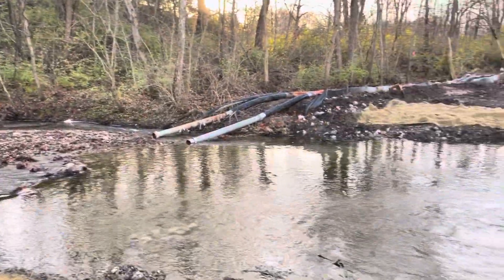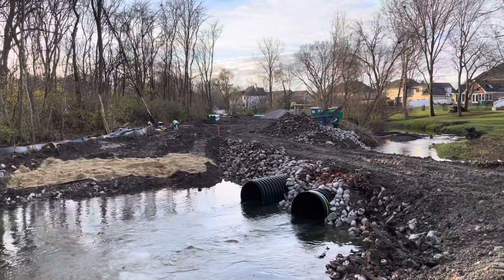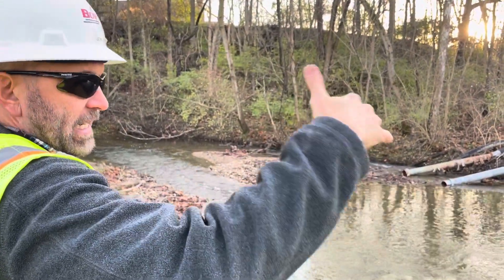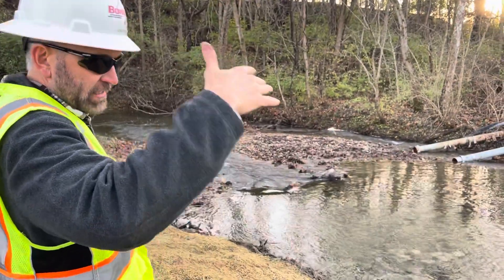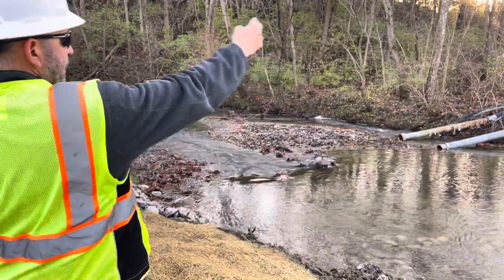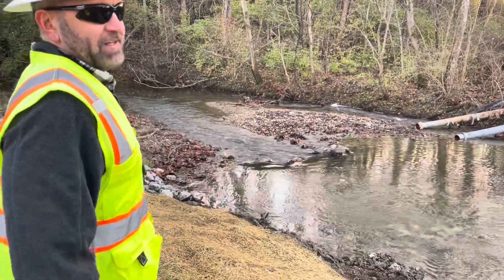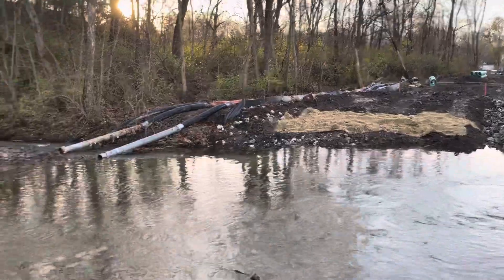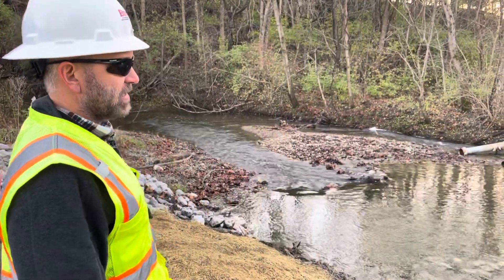Creek Crossing 101- The Critical Path to Laying Pipe through a Waterway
Project Engineer Jay gives a description of how Bowen will cross the creek as they lay 12 miles of gravity sewer pipe in Greenwood Indiana.